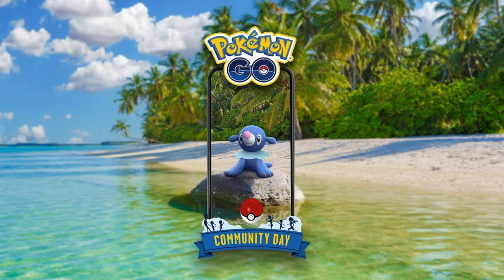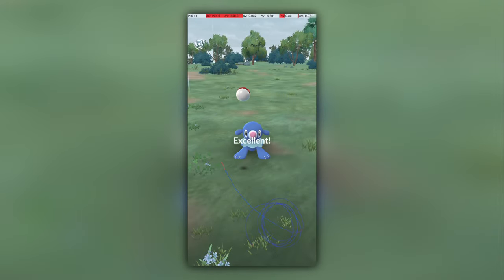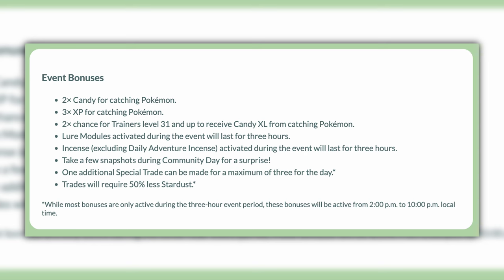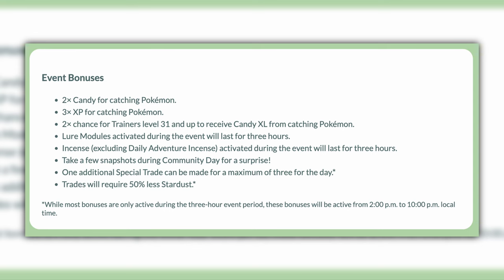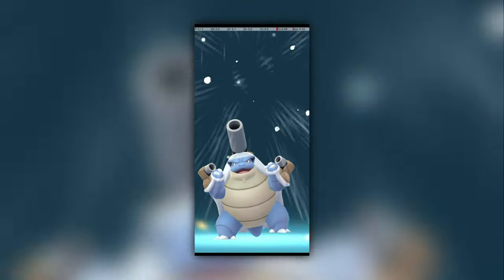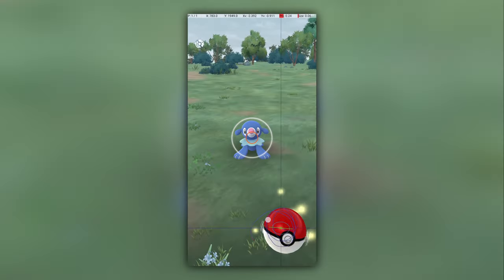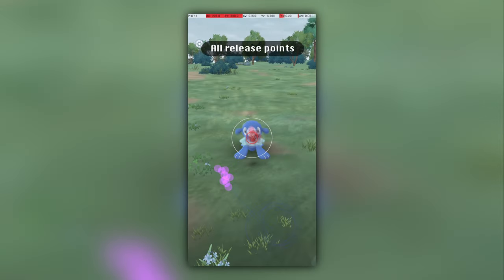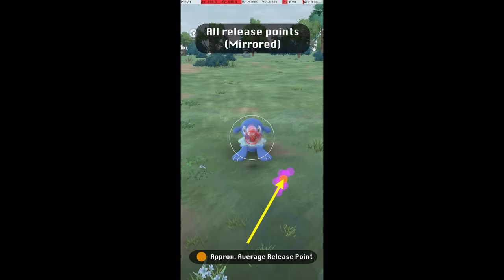Popplio Community Day: Excellent Curveball Throw Analysis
This video analyzes and describes the Excellent Curveball Throw technique for Popplio, the featured Pokemon of the August 31st, 2024 Pokemon Go Community Day.

Intro - 00:00
Excellent Throw Definition - 00:59
Catch Circle Size - 01:07
Excellent Throw (All Release Points) - 01:13
Excellent Throw (Mirrored) - 01:32
Excellent Throw Examples - 01:41
Outro - 01:52